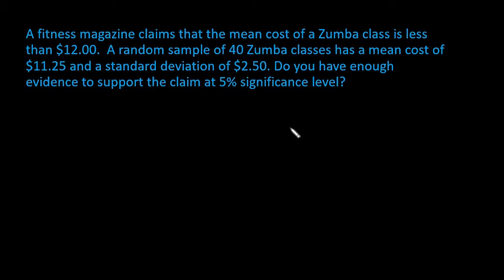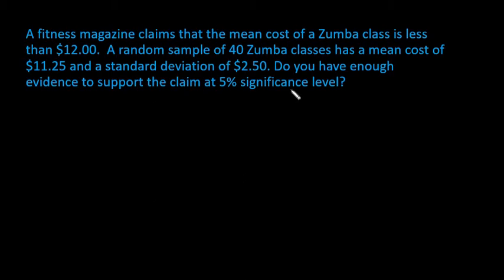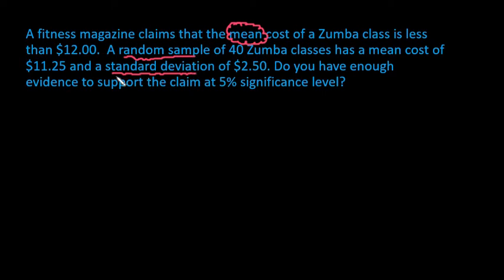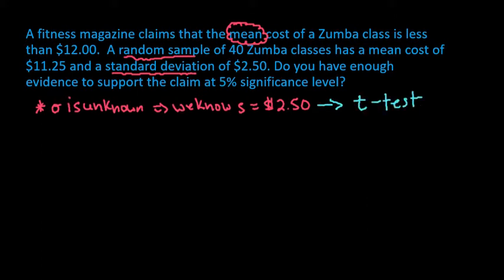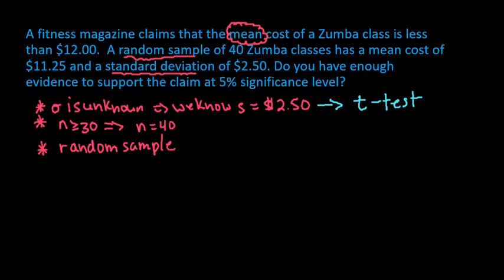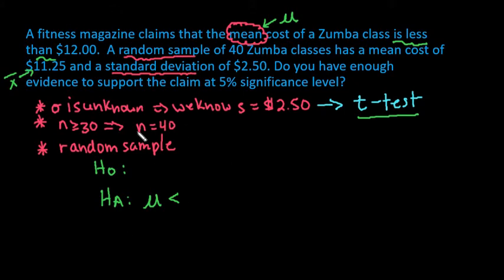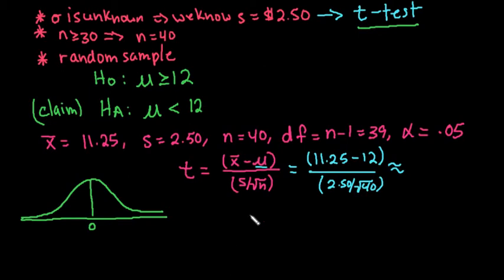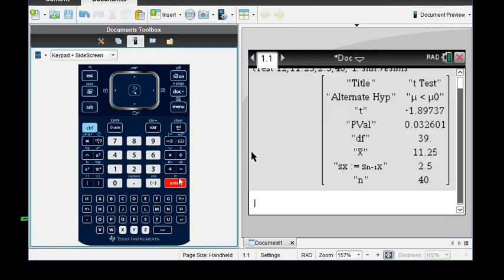t-Test Using P-value - TI-Nspire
Learn how to use the TI-Nspire to run a t-Test for the mean.  We will use a p-value to make a decistion as to whether or not we should reject the null hypothesis.